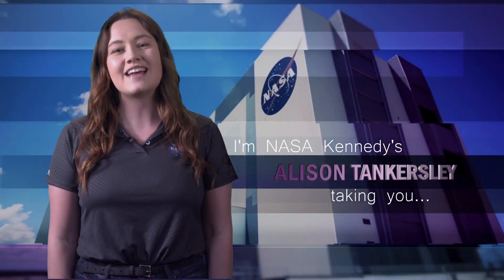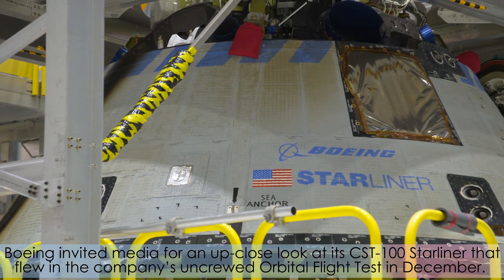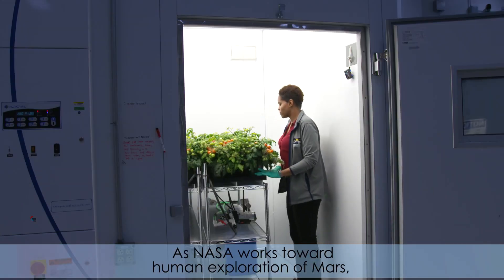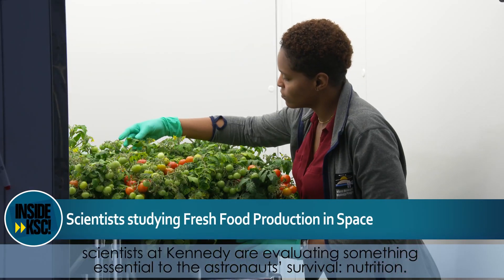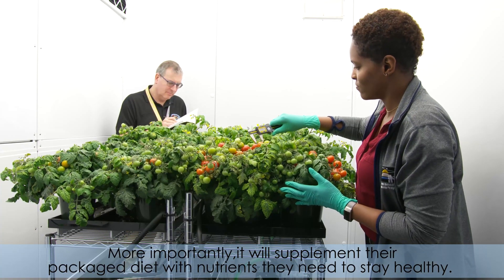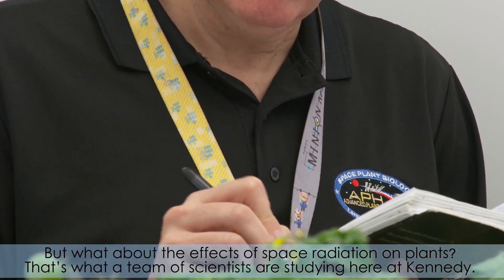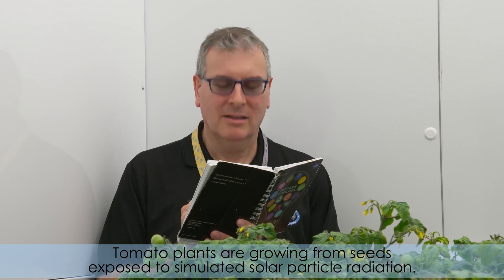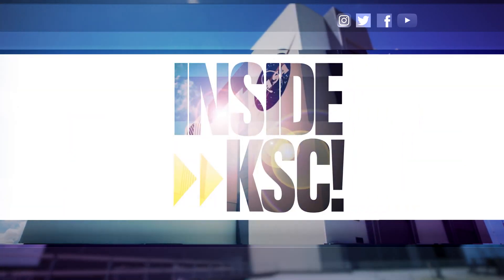🔴👀🔴 Inside Kennedy Space Center! Jan 17, 2020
Members of the media got an up-close look at Boeing's CST-100 Starliner spacecraft that flew on the company's Orbital Flight Test in December. Nicknamed "Calypso," the spacecraft is being refurbished for a future crewed flight. Also, scientists at NASA's Kennedy Space Center are growing tomatoes from seeds exposed to simulated solar particle radiation to study the effects of space radiation on plants.